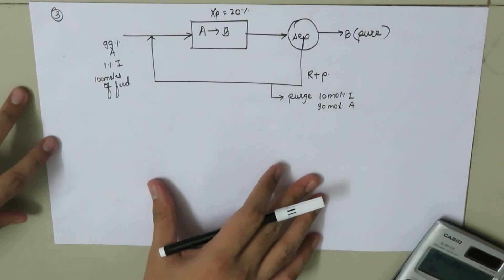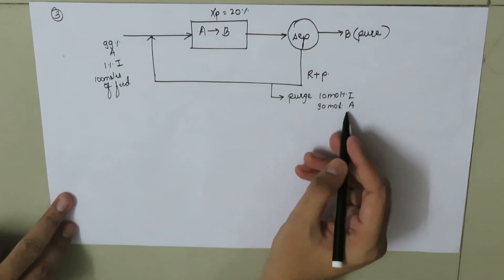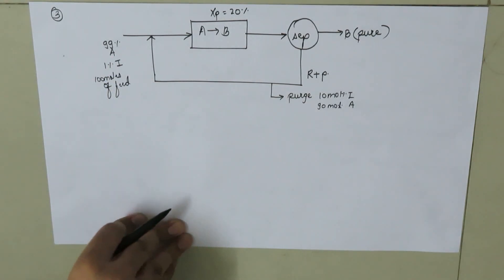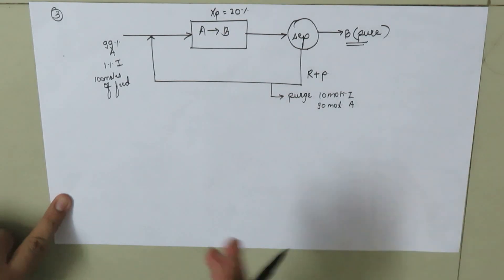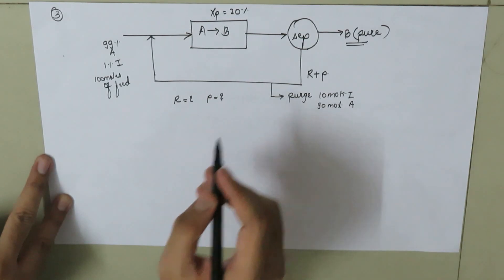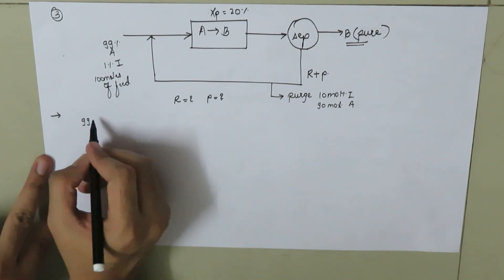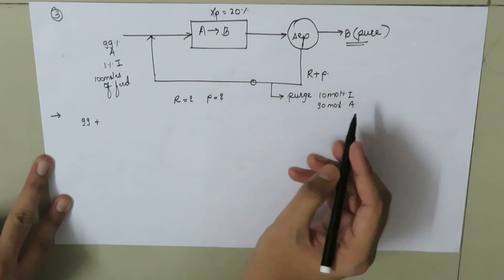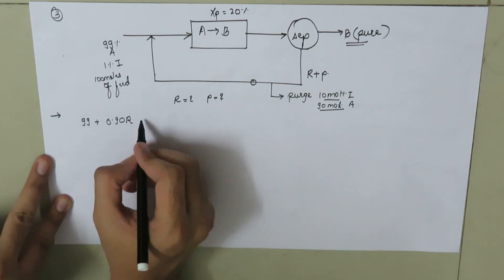Recycle Purge PART 1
Concepts in Chemical Engineering - RAJ MUASLE